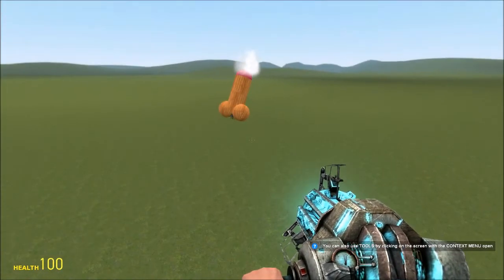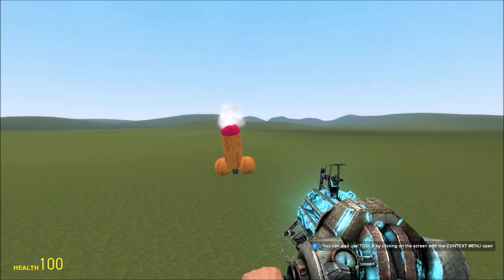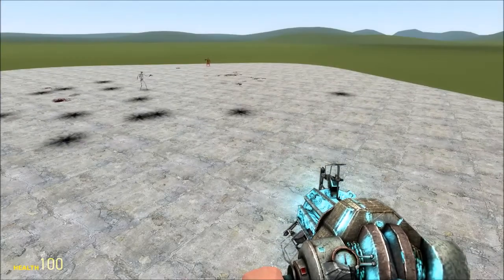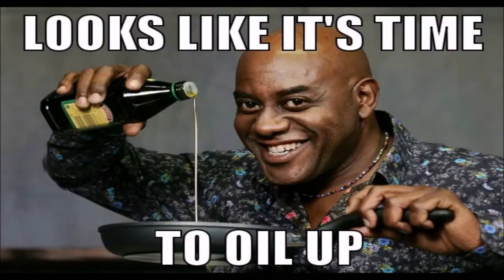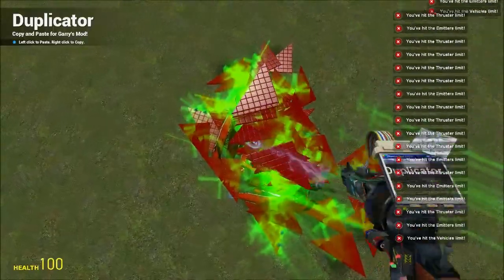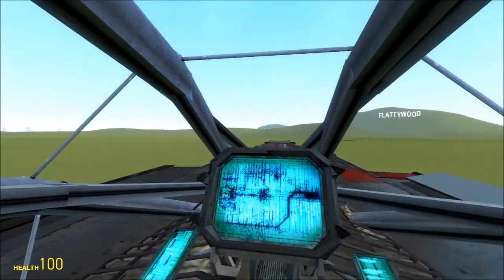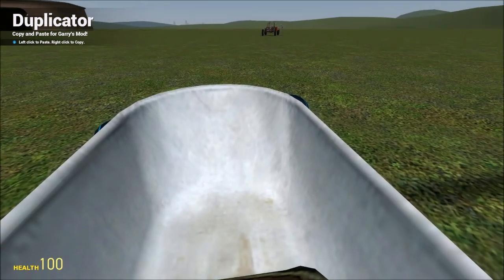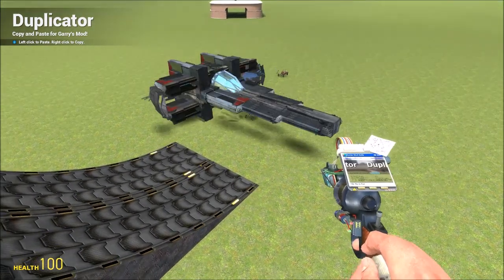Garry's mod funny moments: cock block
sorry about the lack of uploads these past few days, weve had a number of issues preventing us from recording, so because of that heres a video made up of lots of short videos with plenty of dicks in it :)